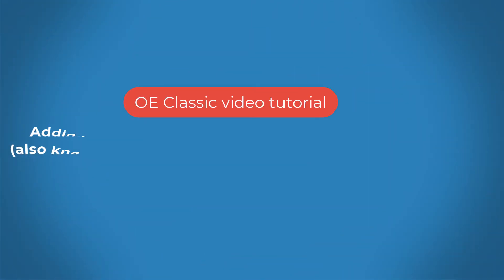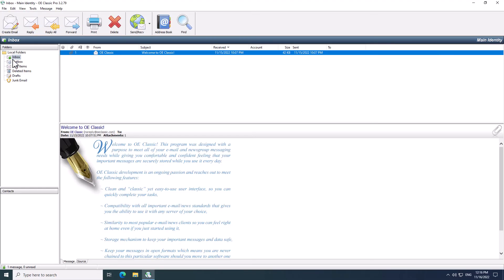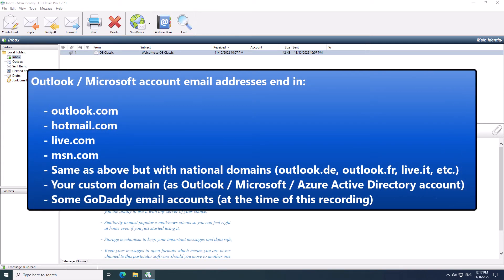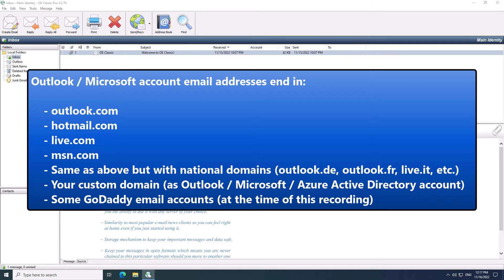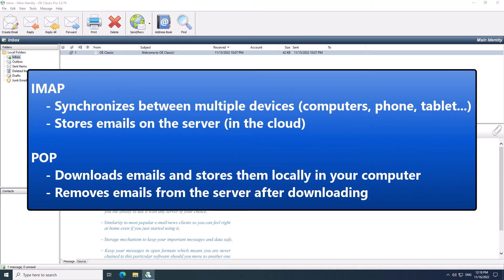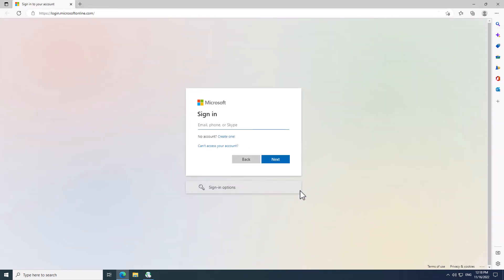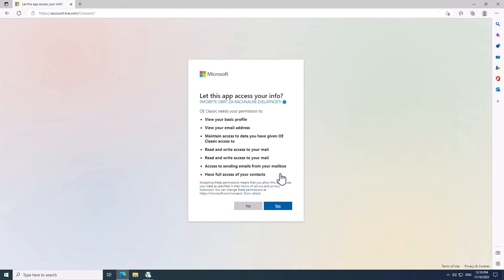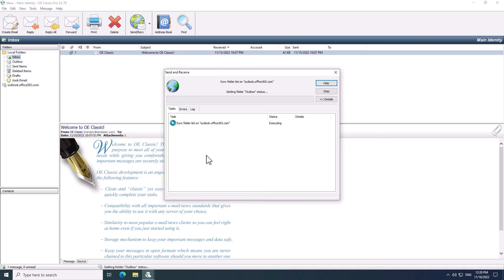How to add Outlook or Microsoft account into OE Classic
OE Classic is an email and Usenet reader designed to be a perfect replacement for Outlook Express, Windows Mail, Windows Live Mail and even Mozilla Thunderbird.

The ultimate goal of OE Classic is to be an easy to use, fast, small and secure program with lots of power features and yet, easy to use for a beginner. Your data always belongs to you as it is stored in a public-domain format and there are no storage size limits.